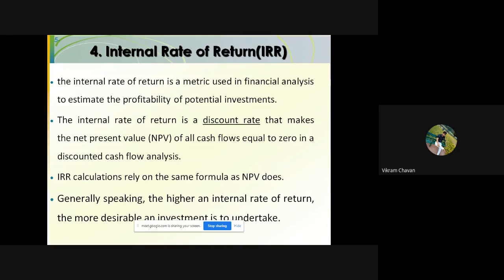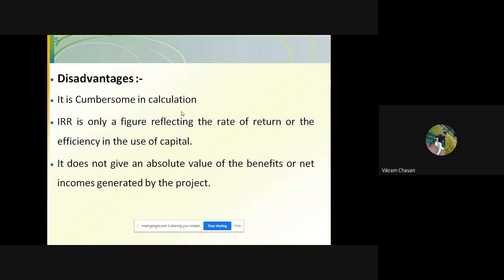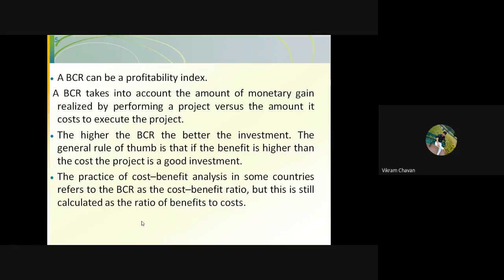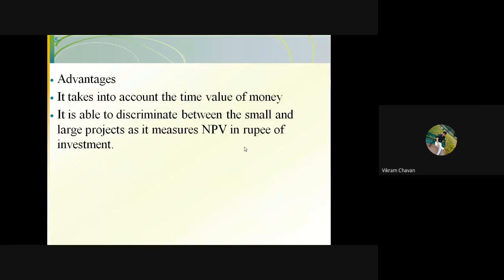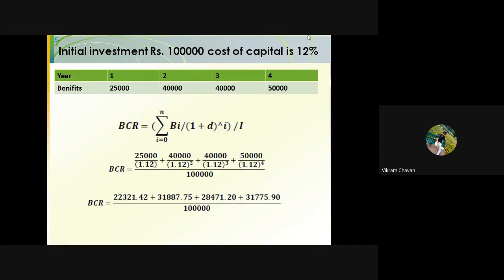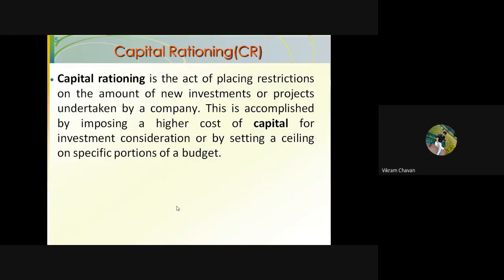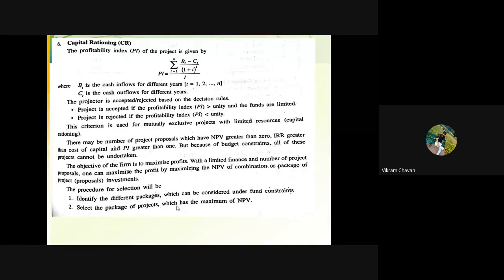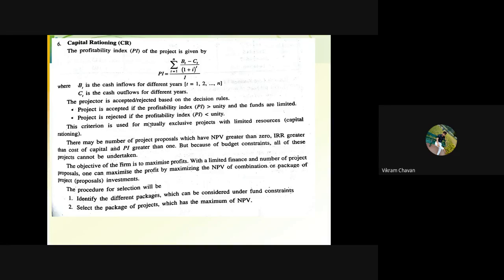POM Lecture 28 Chapter 3